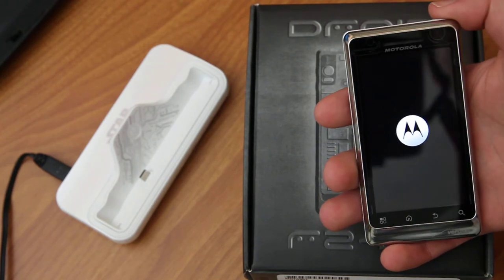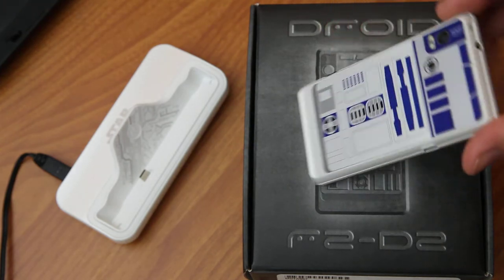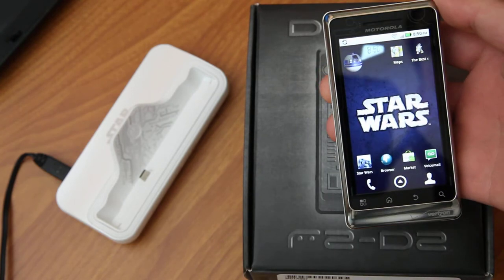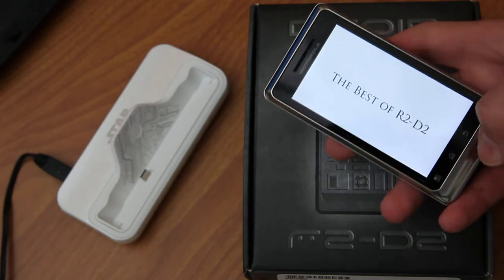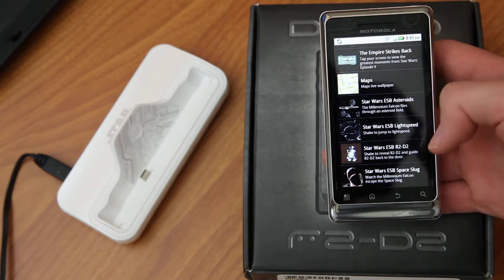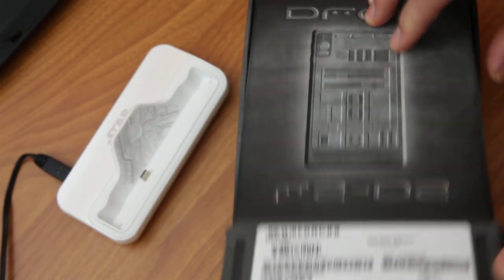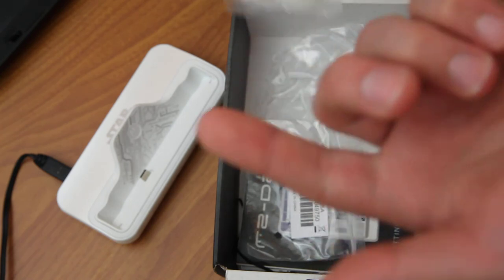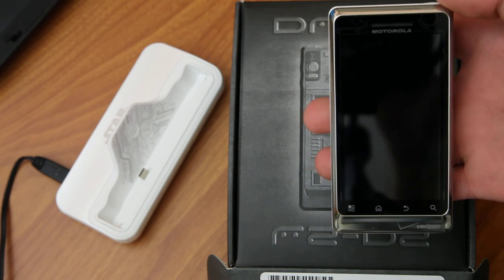Motorola Droid 2 R2D2 Star Wars Special Edition - Overview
Motorola's decked out Star Wars edition Droid 2 hit the stores earlier this month. They did a great job making this thing unique and if you are a Star Wars fan or just an all around gadget lover, you're going to want to check this thing out. After you're done watching the video you can view the photo shoot